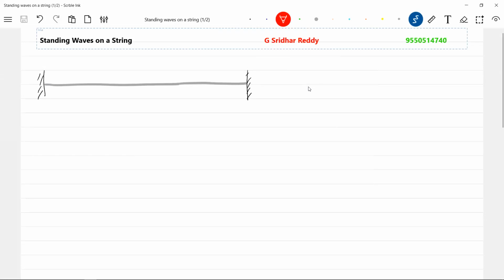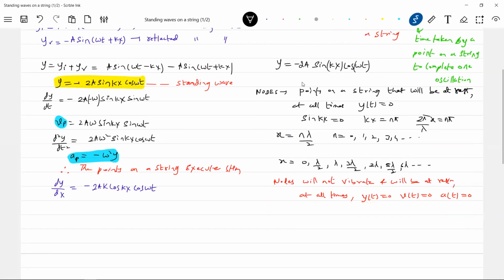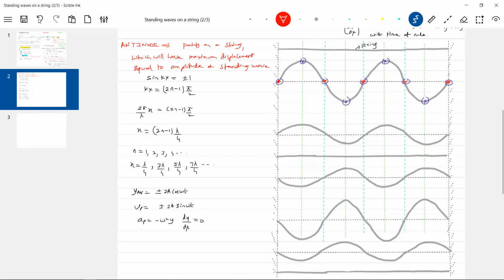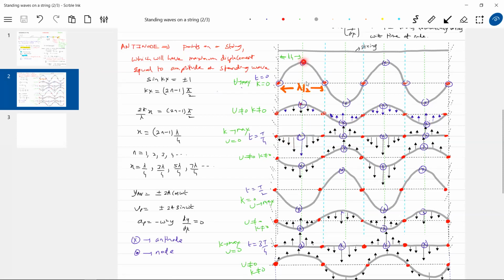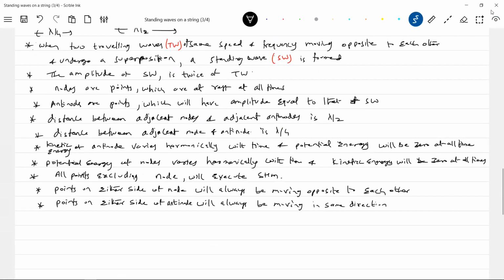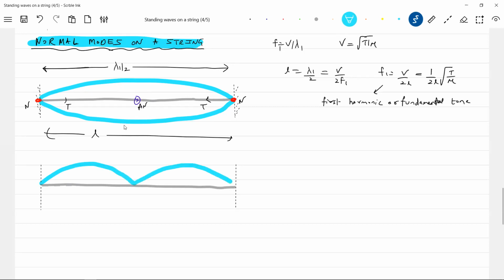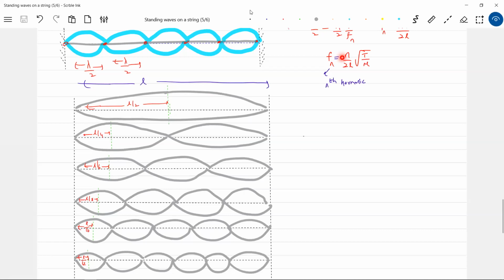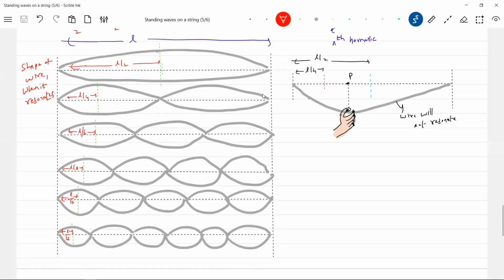1) Standing waves on a string Theory | part A | JEE Advanced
Wave motion Physics | Standing waves on a string Theory part A | JEE Advanced physicsnumericalshelp sridharsirphysics jeeadvancedphysics iitjeephysics jeeadvanced Thanx for watching this video😊 . Experience--20yrs ; Mentored below 100 and 1000 JEE Advanced Ranks.